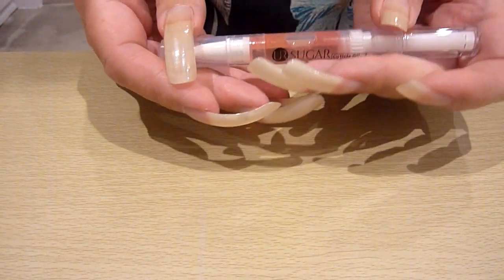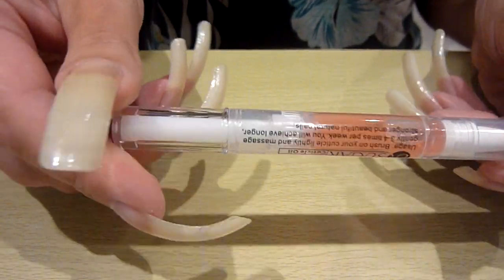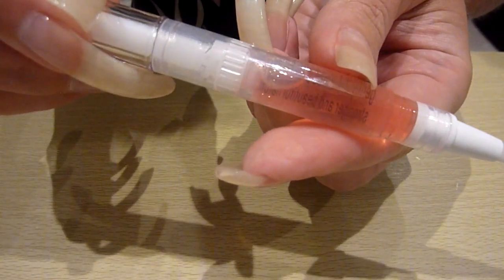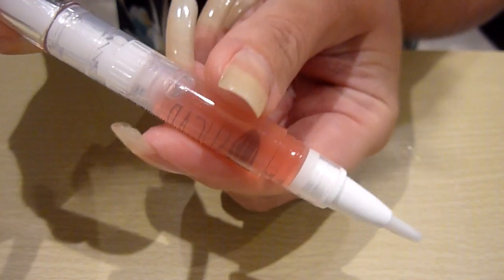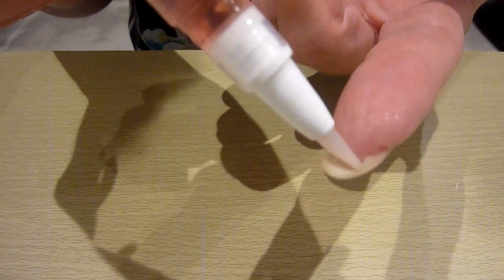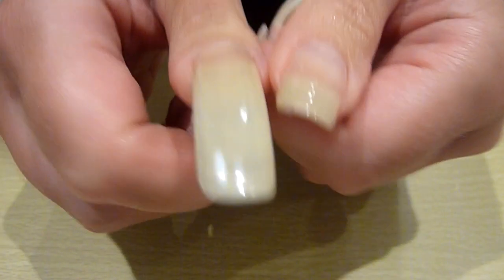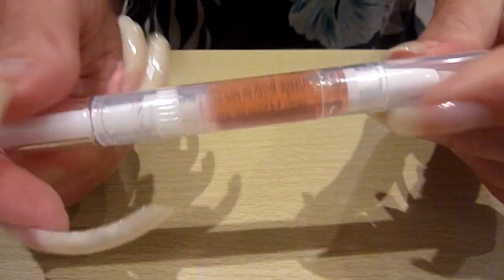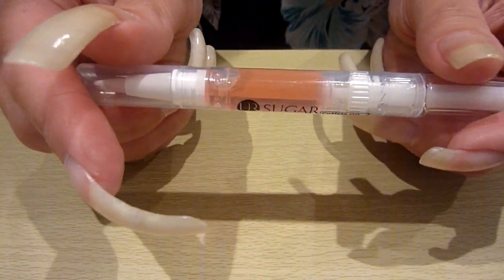UR SUGAR - Born Pretty Store - Nail & Cuticle Nutrition Oil Pen review. SOPHIE20 for discount!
Grow your nails long and strong. Keep them hydrated and moisturised :-)